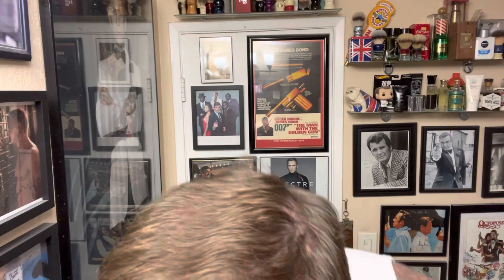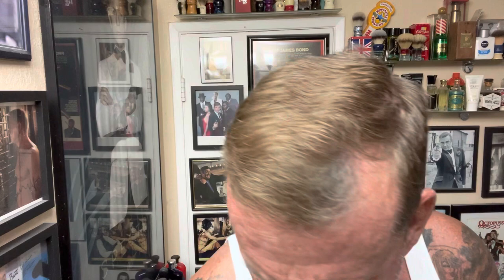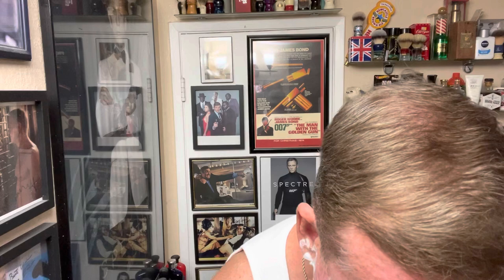Sol Summer Shave- Sol Soap, Tommy Bahamas “Very Cool” Cologne, Merkur 34G & Rich Man Shaving Brush.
A summer shave with a new exclusive soap from the Wet Shaving Store. Part of a collection with Sol and Luna, the collection contains shaving soaps, splashes, eau de parfums, and 4 unique one-of-a-kind brushes!
The entire collection will be made available on Friday, July 22, 2022, @ 8:00 AM PST!

This soap is an exclusive release from The Wet Shaving Store in collaboration with Elysian Soap, Razor Ray, and SmilezforMilez; The BIG 4!
Part of the Sol & Luna exclusive release!
Scent Profile:
* Top Notes: Bergamot, White GrapeFruit, Ginger
* Mid Notes: Jasmine, Lily of the Valley, Geranium
* Base Notes: Amber, Cedar, Musk
Ingredients: Distilled Water, Stearic Acid, Shea Butter, Coconut Oil, Grass Fed Beed Tallow, Castor Oil, Glycerin, Kaolin Clay, Xanthan Gum, Tussah Silk, Fragrance, Essential Oils.

Shave meetup info-

Coffee Mug-

ShaveSoap - SOL
Blade - PAA Strangelet
Razor - Merkur 34G
Brush - Rich Man Shaving
Aftershave -Tommy Bahamas Very Cool